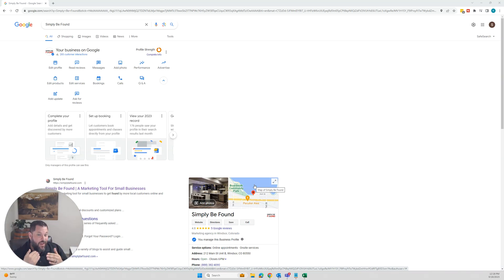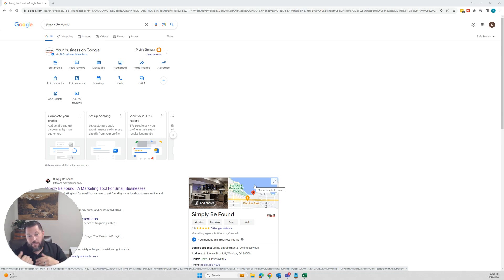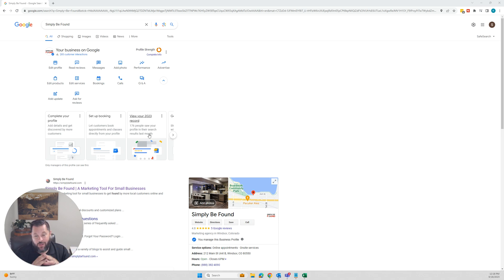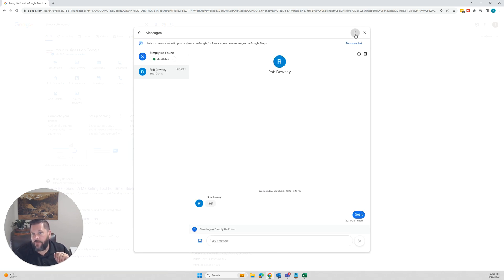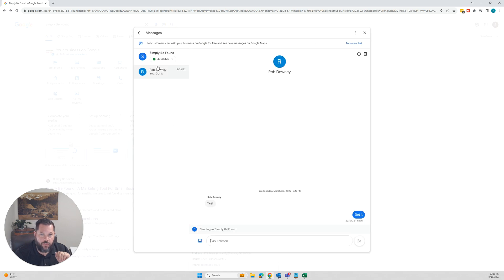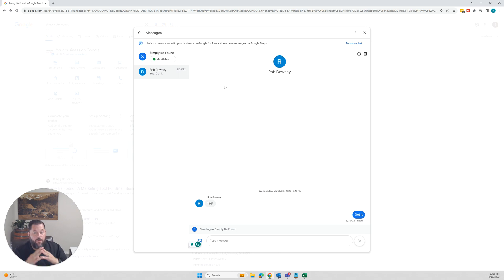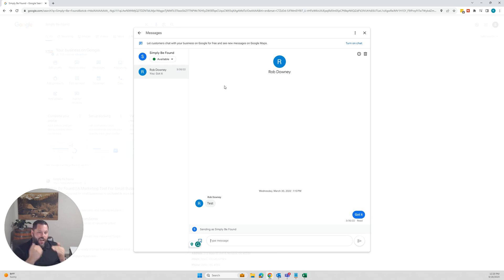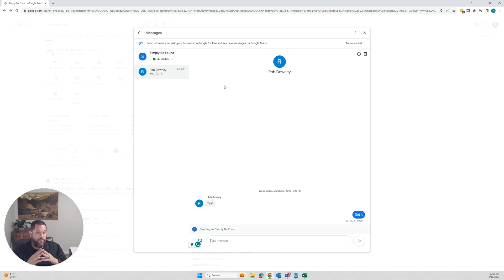Google Business Profile Messaging: How to Enable or Disable Chat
Are you harnessing the power of Google Business Profile Messaging to connect with your customers? In this tutorial, we'll guide you through the process of enabling or disabling chat within your Google Business Profile.

Your responsiveness to messages plays a crucial role in your local SEO score, impacting your visibility to potential local customers. If you're unsure how to manage this feature, we've got you covered.

Watch as we demonstrate the steps to switch your chat on or off directly within Google. While some refer to it as "messages," we prefer to call it "chat" for simplicity. You'll learn where to find the chat settings and how to make this feature work for you.

Want to see messaging capabilities integrated into the Simply Be Found platform? Enhance your Google Business Profile and engage with your local audience effectively.

Chapters:
00:00 - Introduction
00:26 - The Importance of Google Business Profile Messaging
01:03 - Enabling or Disabling Chat: Step-by-Step Guide
02:10 - Exploring Future Possibilities
02:33 - Conclusion